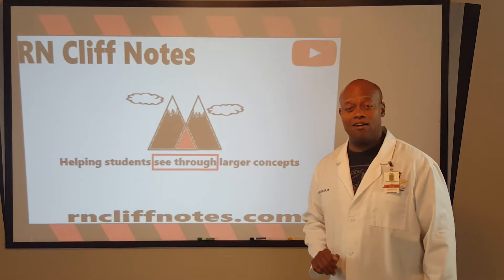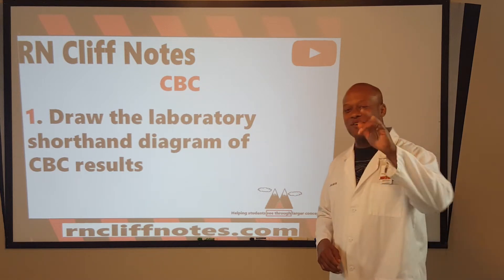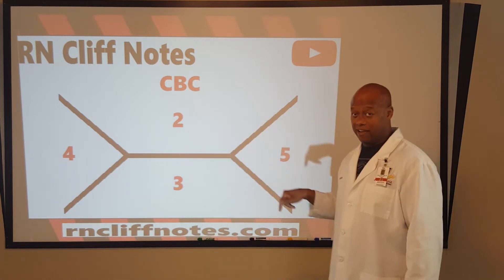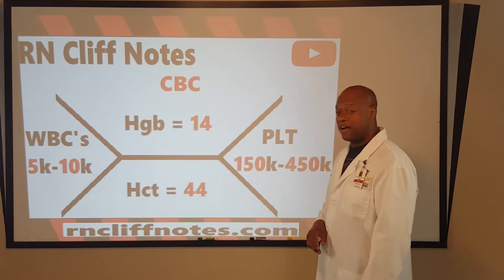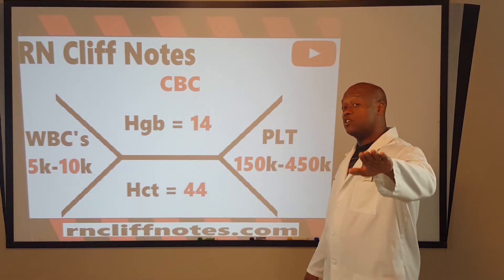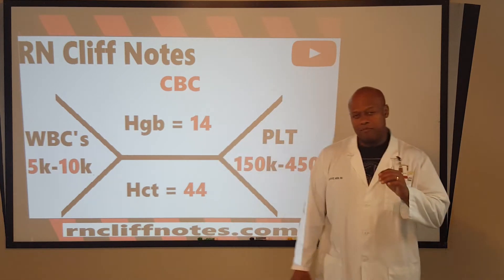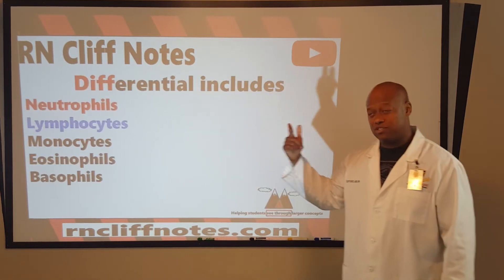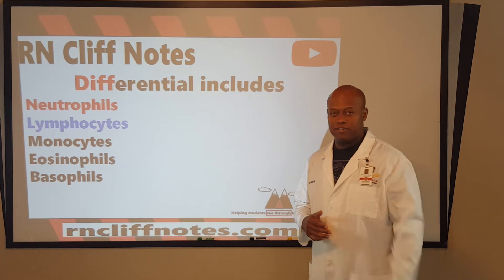Complete Blood Count with Differential (CBC c Diff)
Complete Blood Count with insight to the Differential for the purposes of identifying the necessary treatment approach & interesting story added :)